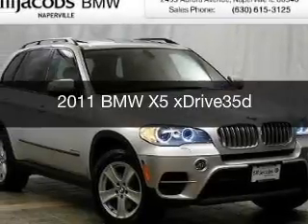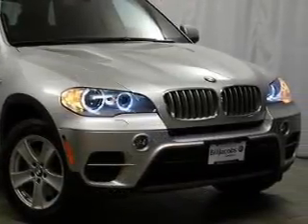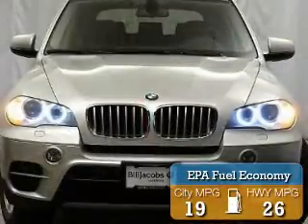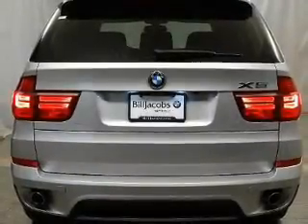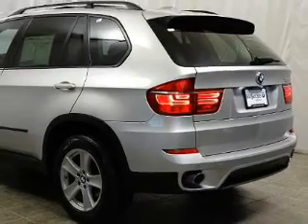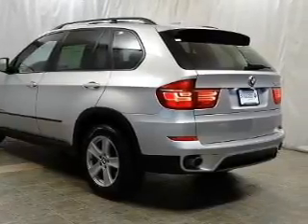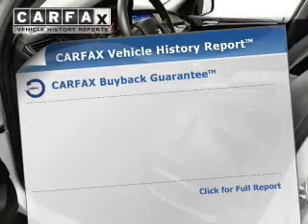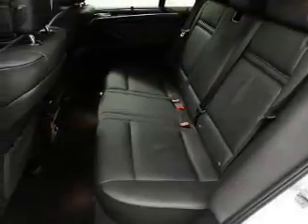2011 BMW X5 - Naperville IL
Year: 2011
Make: BMW
Model: X5
Trim: xDrive35d
Engine: 3.0 liter inline 6 cylinder 24 valve
Transmission: 6-Speed Automatic
Color: Titanium Silver Metallic
Mileage: 15959

About BillJacobsBMW;

Address:
2495 Aurora Ave.